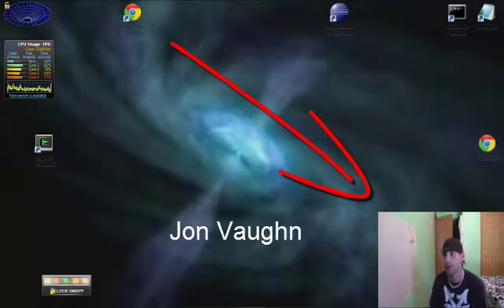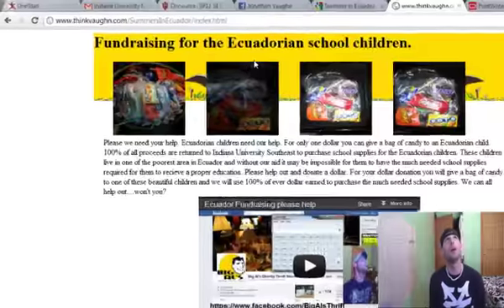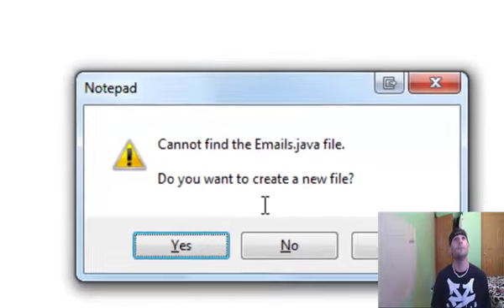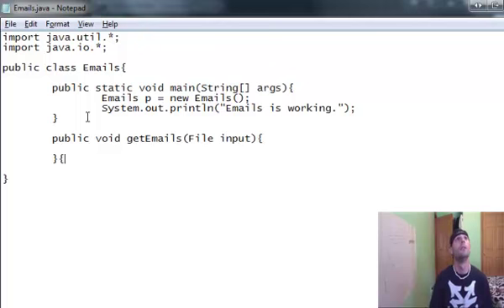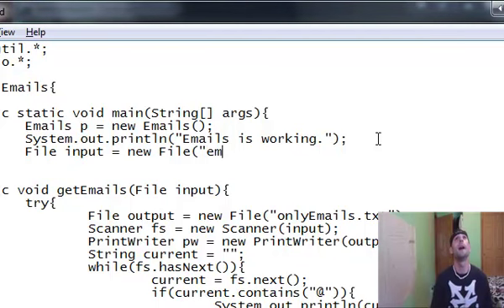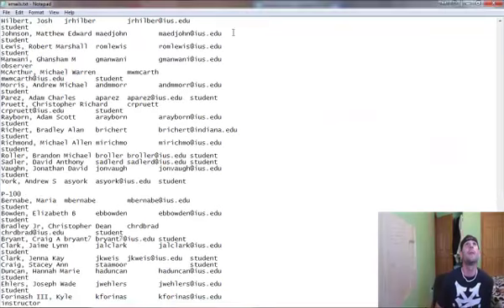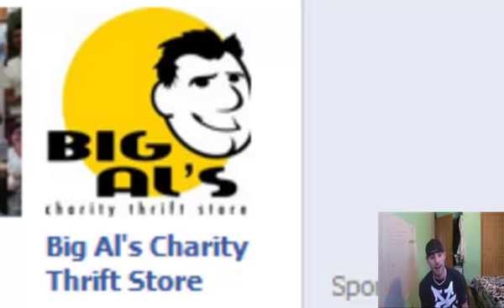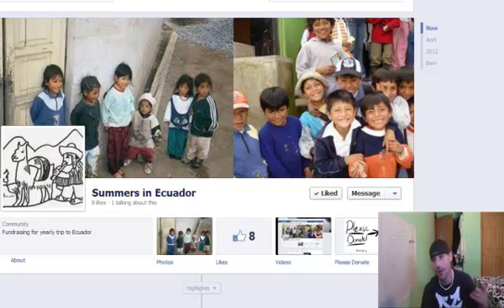Email Extractor. How programming can help everyday life. Ecuador Fundraising meets Java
I will be going to Ecuador on 6-2-12 with Indiana University Southeast. We will be visiting three k-12 schools. I myself will be teaching Computer Security, Basic Programming 1, Basic Programming 2, and Social Media. It will be a blast be we greatly need your help. We are visiting the poorest villages in Ecuador and we need your help raising funds to purchase school supplies for these children. I show in this video how programming can help solve the tasks in front of you (in this cas fundraising). Its for the children and they need our help.